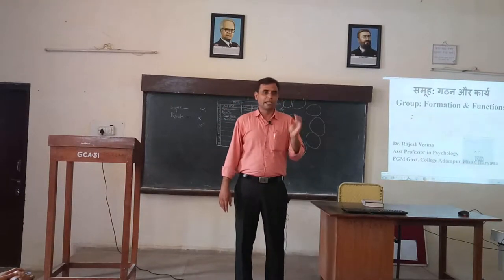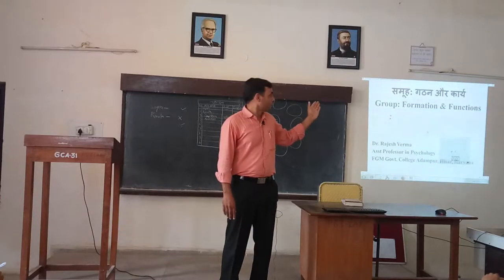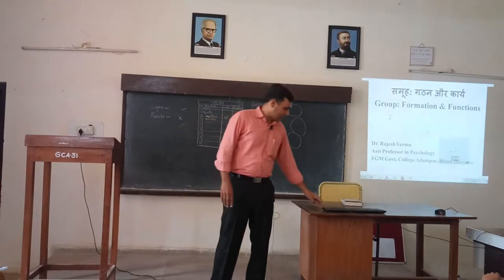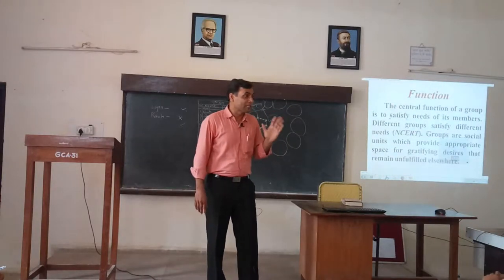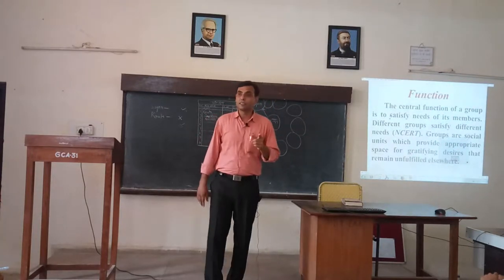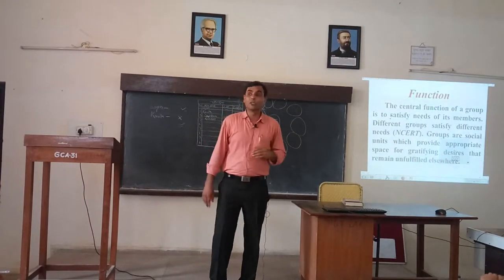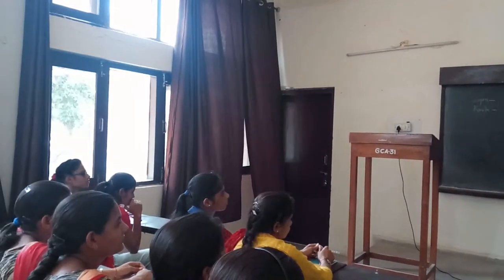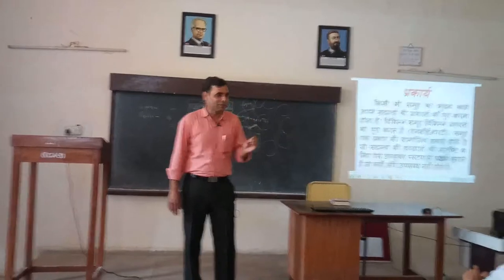gcadampur Rajesh Verma Psychology- Group Formation and Functions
F.G.M. GOVT.COLLEGE, ADAMPUR (HISAR)